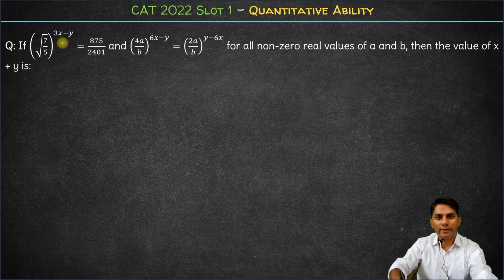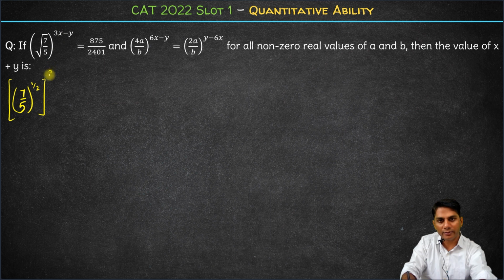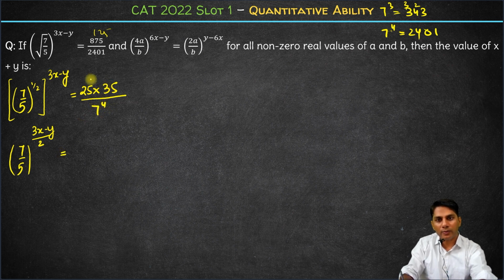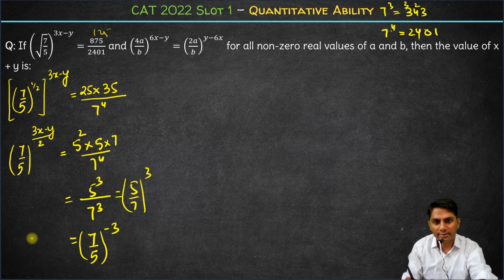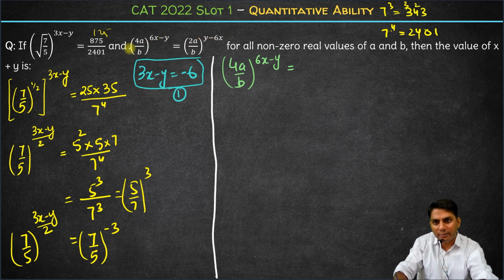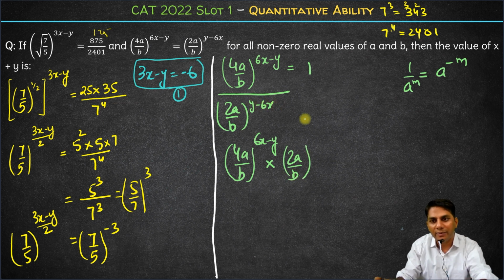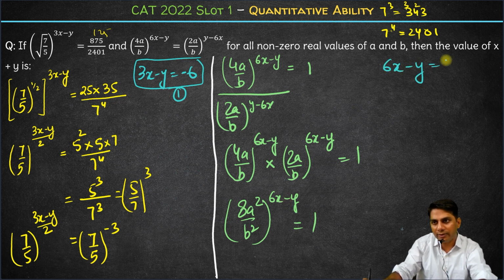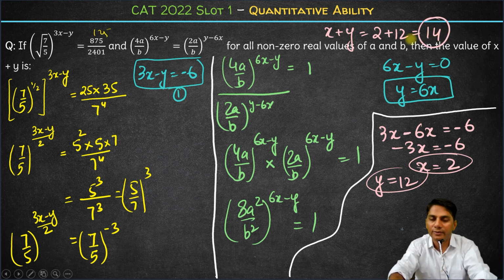(√(7/5))^(3𝑥−𝑦) = 875/2401 | Indices | CAT 2022 Slot 3 Quant Solution | PYQs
Q: If (√(7/5))^(3𝑥−𝑦)=875/2401 and (4𝑎/𝑏)^(6𝑥−𝑦)=(2𝑎/𝑏)^(𝑦−6𝑥) for all non-zero real values of a and b, then the value of x + y is:

Topic-wise Preparation

Join Us